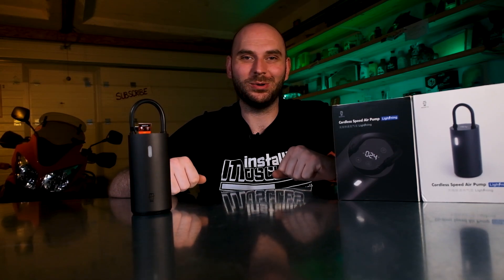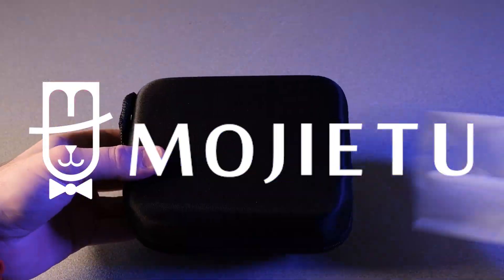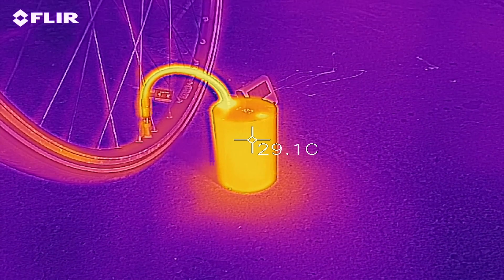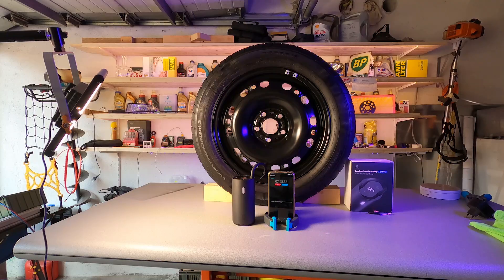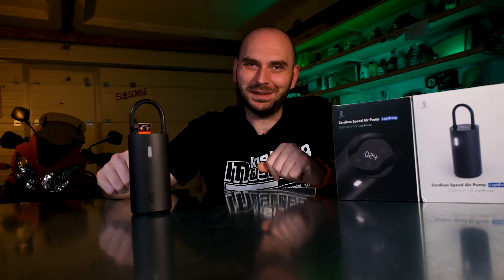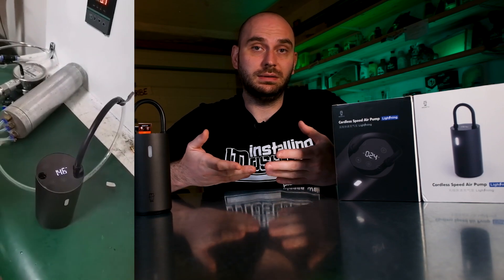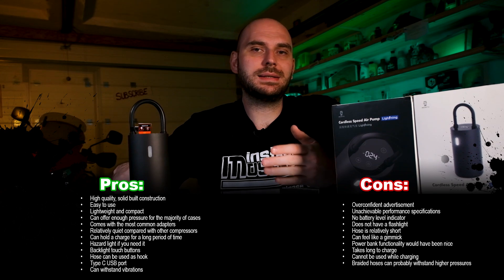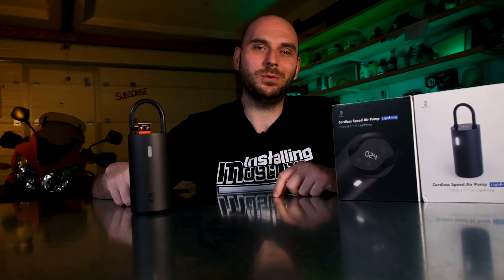[FYC] Portable Tire Inflator from Mojietu (Xiaomi) - TEST & REVIEW - When enough is not enough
Hi everyone, in this episode we'll test a portable tire inflator from Mojietu (which is somehow related to Xiaomi), to see how good is it and if it can deliver the advertised specifications. We'll first start with a short overview of what you get in the box, after which we'll put it to the test. Beside other useful information, we'll try to answer the following questions:
How hot does it get?
Can it be used while being charged?
How fast does it charge?
Does it lose power over time?
How fast can it inflate a car tire?
How precise is it?
Can it survive vibrations?
What is the maximum pressure output?

- you get a discount with this coupon: BGInflator5 ($45.99 after coupon)

The product tested will be gi

Timestamps:
0:00 - Intro
0:44 - Product overview & operation
2:49 - Test overview
3:20 - How hot does it get?
3:28 - Can it be used while being charged?
3:36 - How fast does it charge?
3:55 - Does it lose power over time?
4:26 - How fast can it inflate a car tire?
5:04 - How precise is it?
5:17 - Can it survive vibrations?
5:36 - What is the maximum pressure output?
6:31 - Disassembly
7:15 - Conclusions
10:25 - Outro